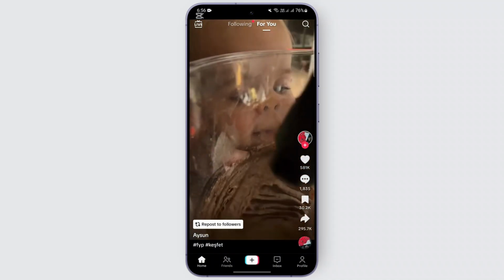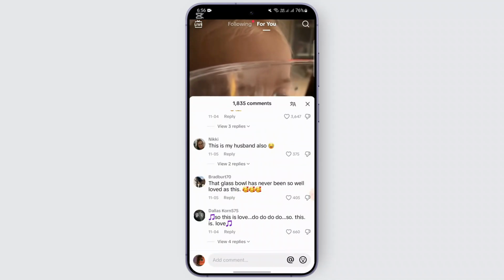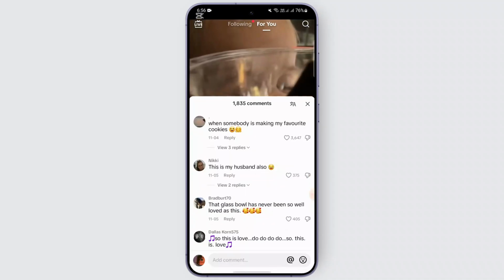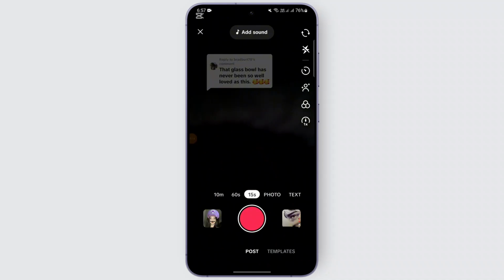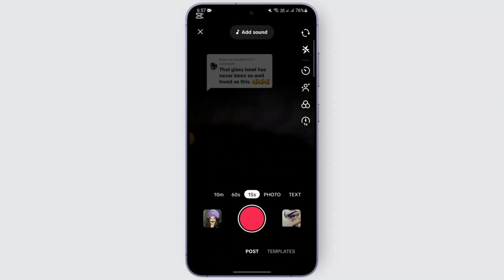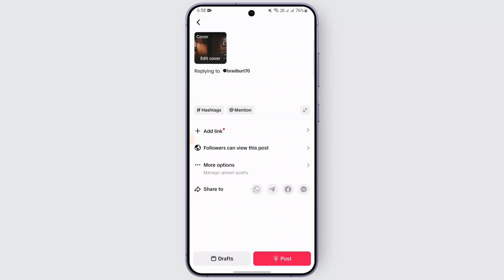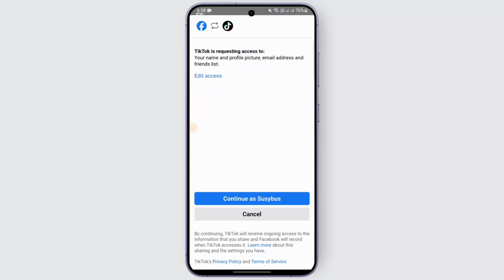How to Comment Photo in TikTok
How to Comment on a Photo in TikTok (2025)!
Want to leave a comment on a photo or video you like on TikTok? This video will guide you through the simple steps to comment on posts and engage with content. Whether you're asking, "How do I comment on TikTok posts?" or need help navigating the app, this tutorial has you covered. Watch now to learn how to comment on photos in TikTok today!

Timestamps:
00:00 How to Comment on a Photo in TikTok
00:10 Steps to Leave a Comment and Engage